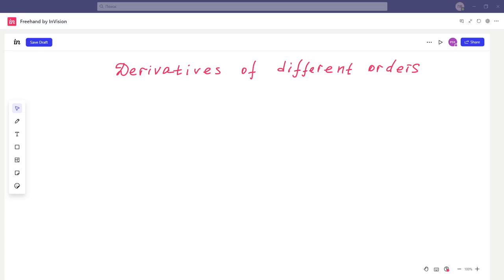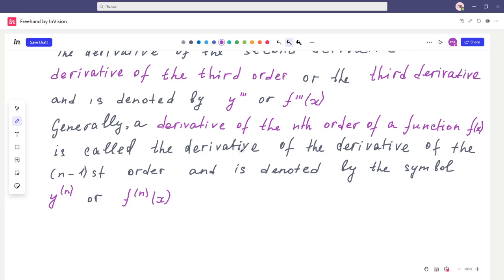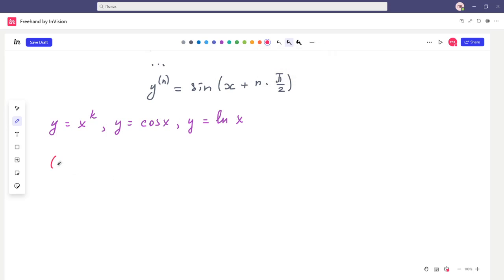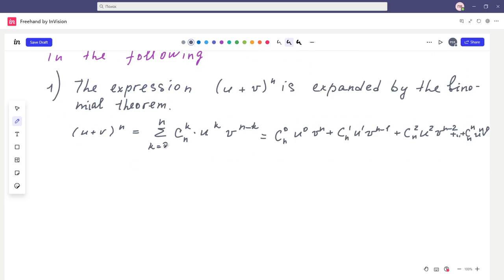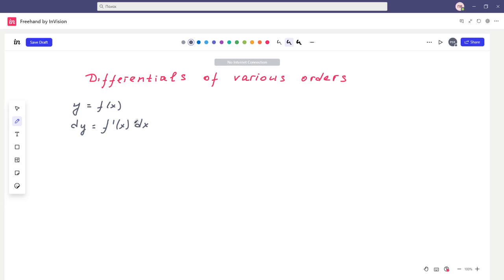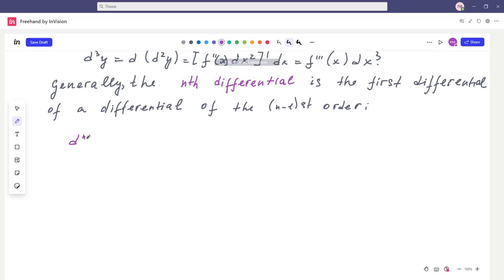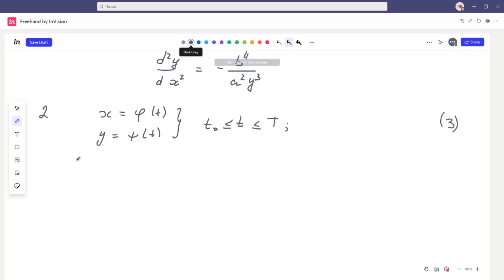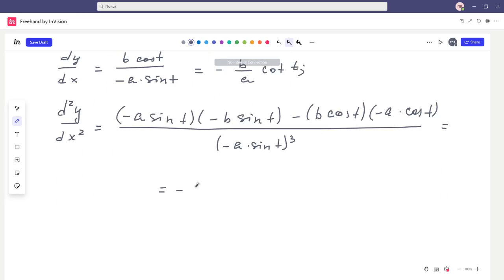DERIVATIVES OF DIFFERENT ORDERS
DIFFERENTIALS OF VARIOUS ORDERS
DIFFERENT-ORDER DERIVATIVES OF IMPLICIT FUNCTIONS AND OF FUNCTIONS REPRESENTED PARAMETRICALLY